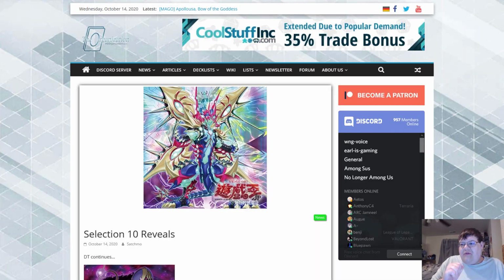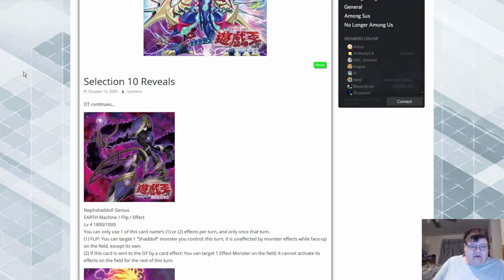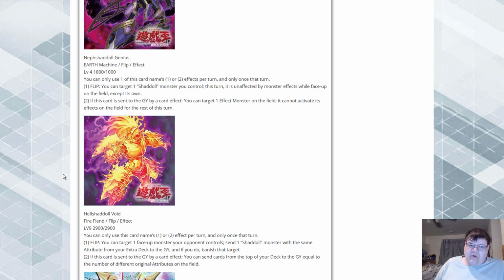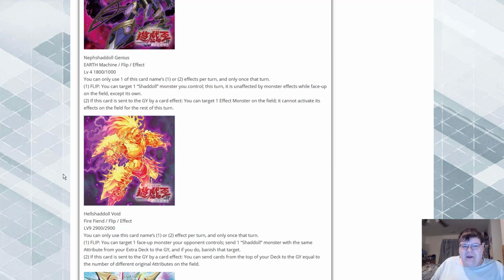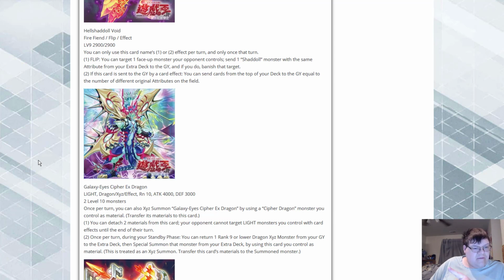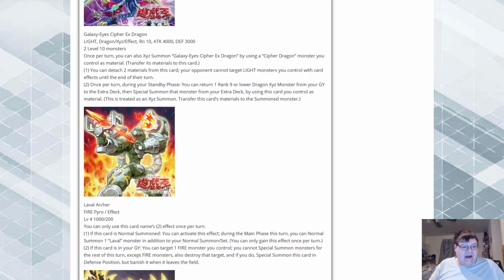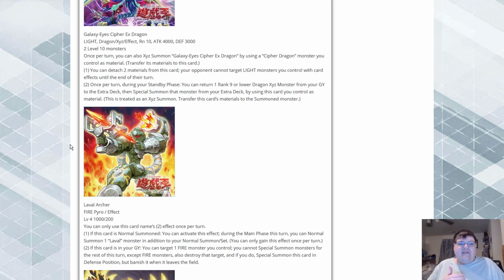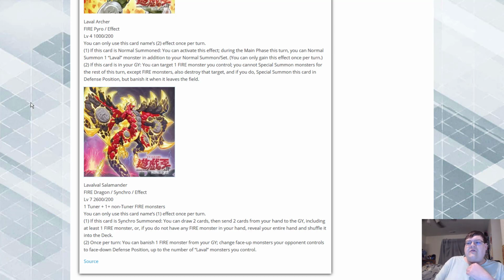Shaddoll, Galaxy-Eyes, & Lavals - Yu-Gi-Oh! Section 10 Reveals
Section 10 reveals are out and we got some very unexpected cards for this reveals. Galaxy eyes got a very well deserved upgrade finally. Laval also got some MAJOR love as well. I think all of these cards are welcome upgrades to the archetypes they are from.